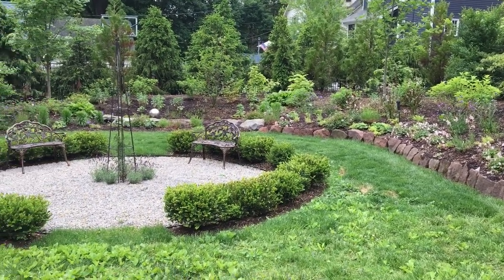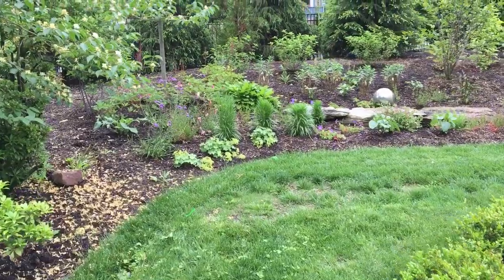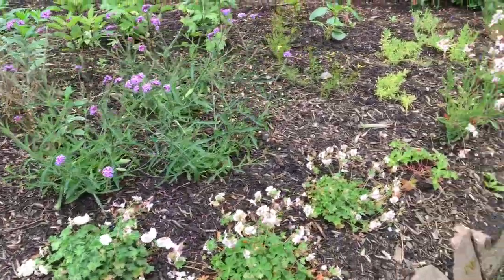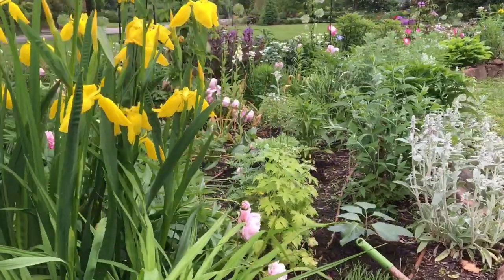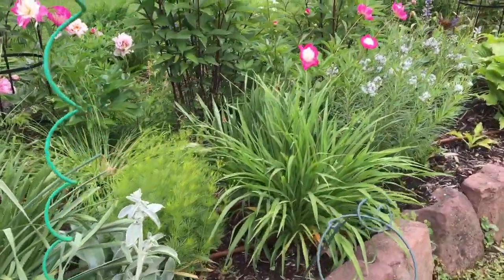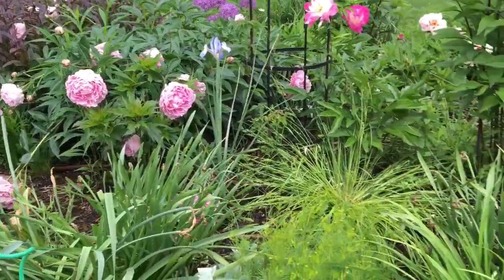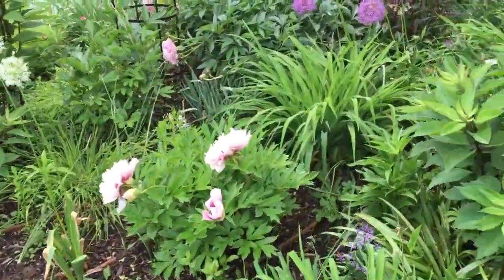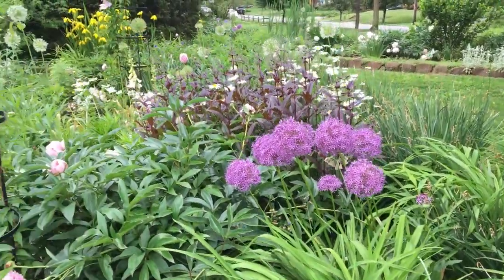🌺 ~ Perennial Garden Update ~ 🌺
You can follow me on
Facebook at Y Garden
and
Instagram at ydoyougarden
Yuliya